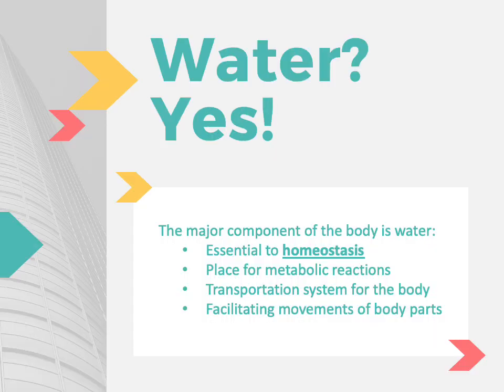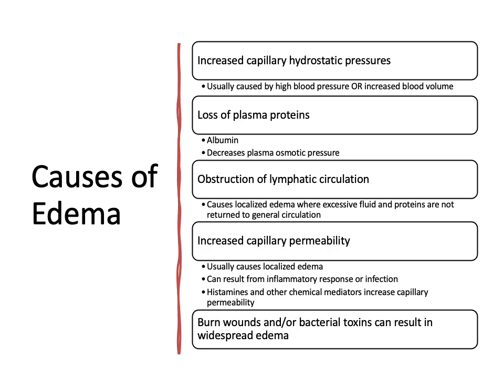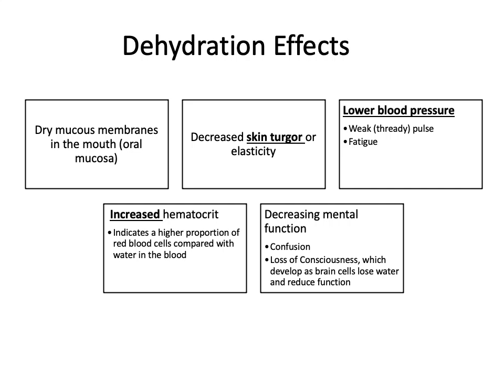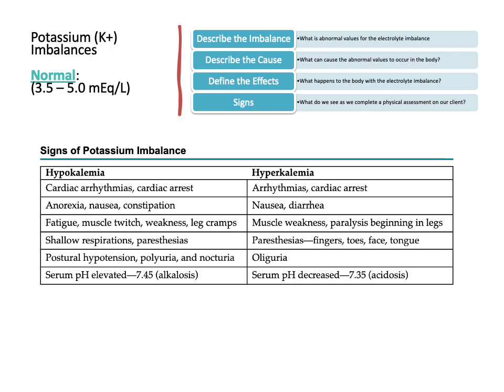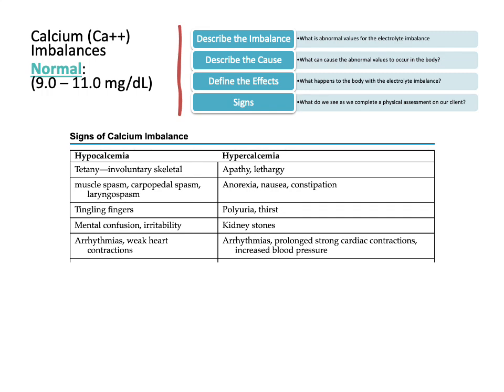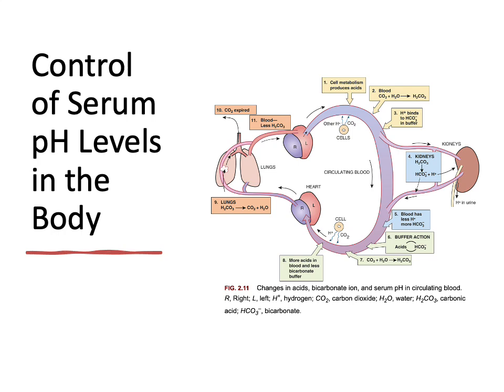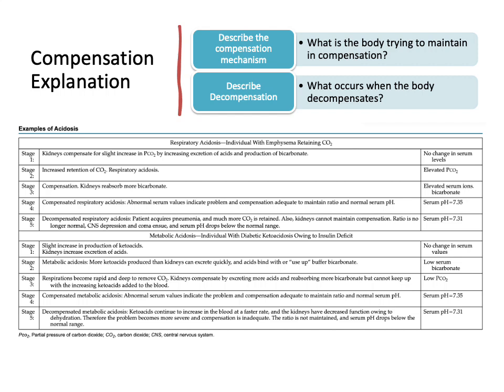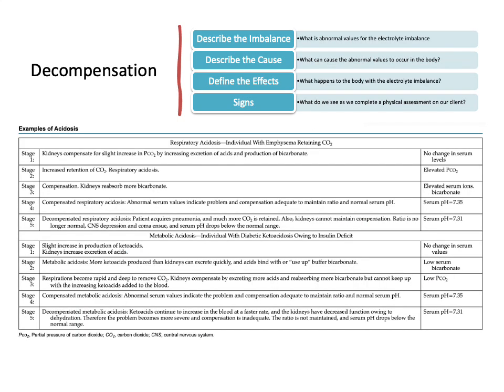NURS221 Chapter 2 (Gould)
Chapter 2 Concepts from Gould's Pathophysiology